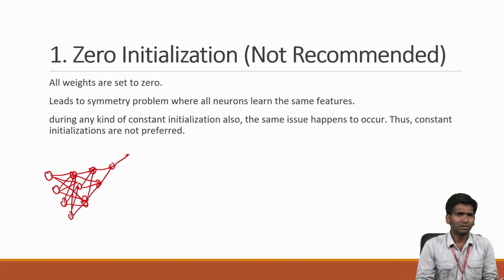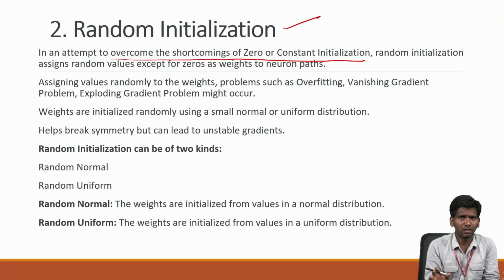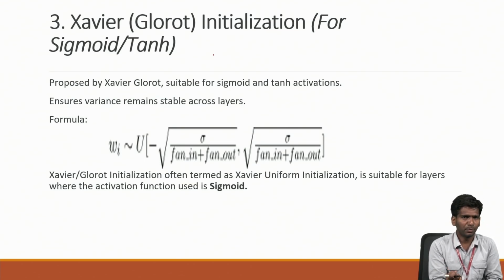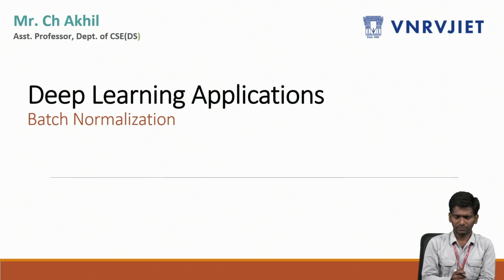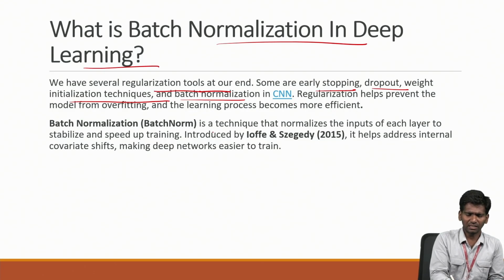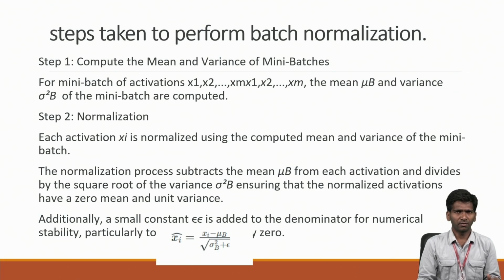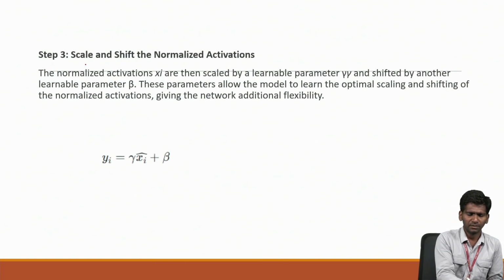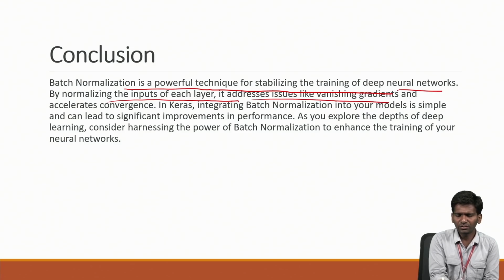Weight intialization and Batch Normalization in Deep Learning by Mr. Ch Akhil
Time Code
0:08 Weight Initialization Techniques
07:56 Batch Normalization